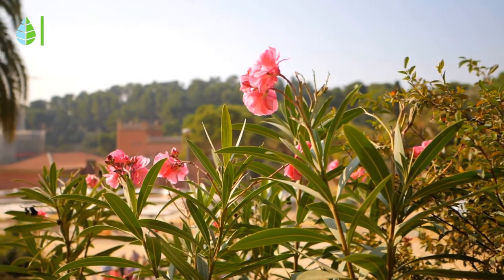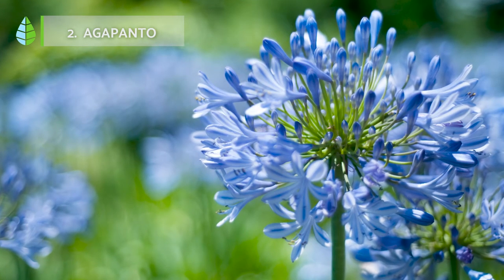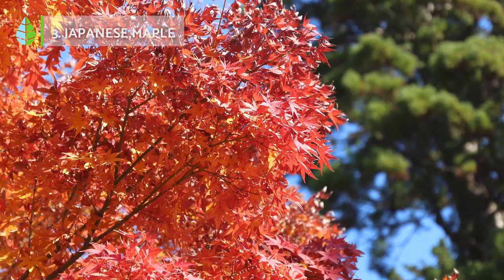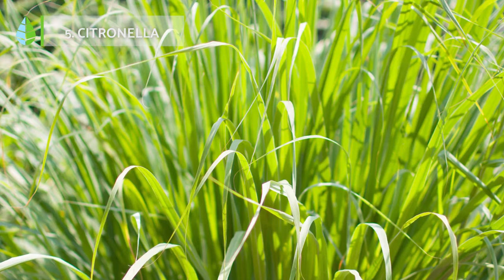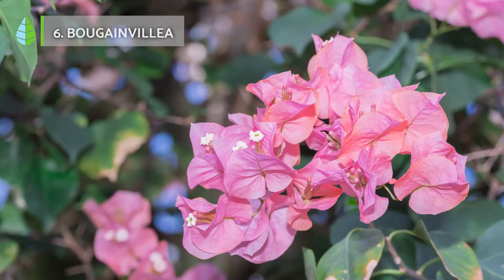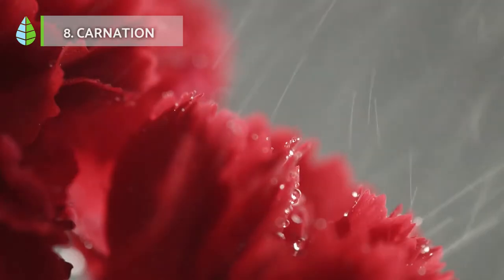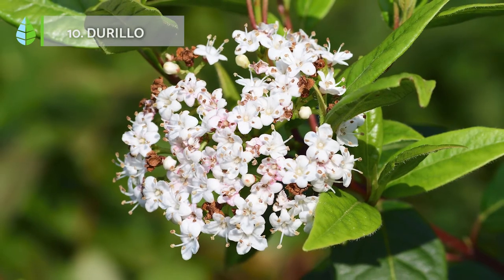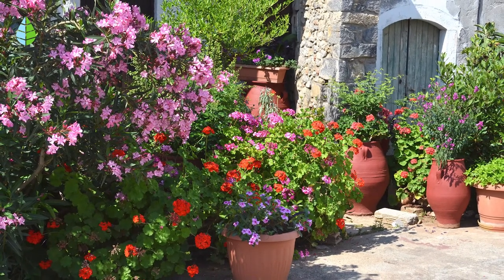10 HARDY OUTDOOR PLANTS 🌼🌿 that survive harsh SUN and the COLD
Are you looking for HARDY PLANTS that can grow and thrive all year round? 🌸 If so, you've come to the right place! In this The Daily Eco video we're going to tell you which are the top 10 outdoor plants the resist harsh sun and even the cold.